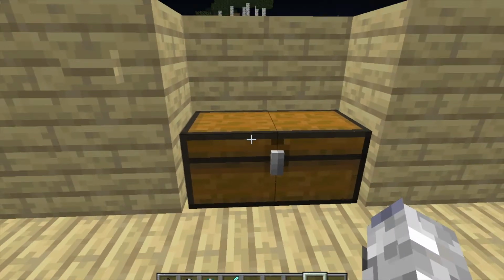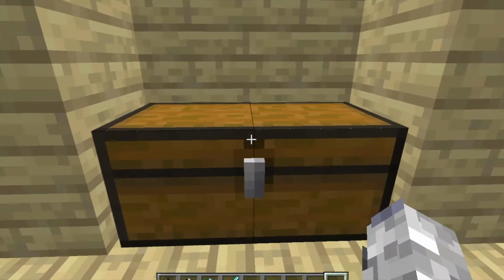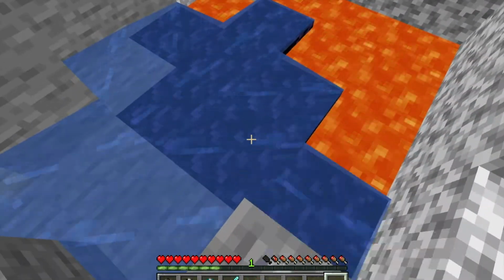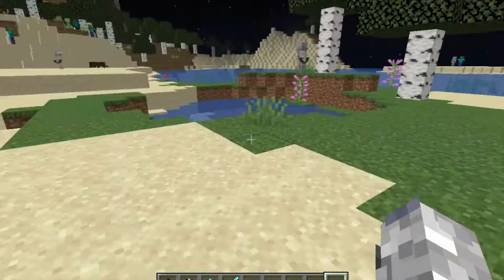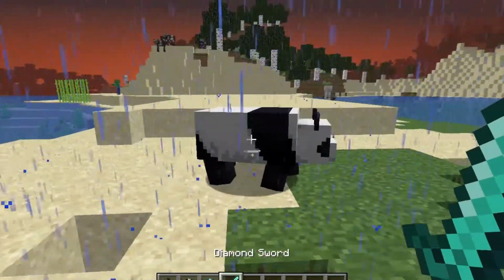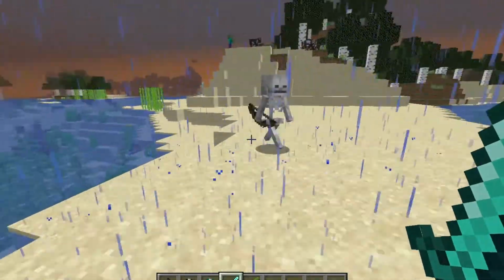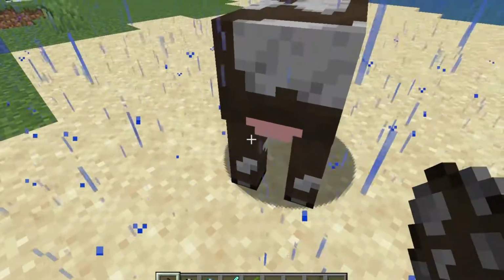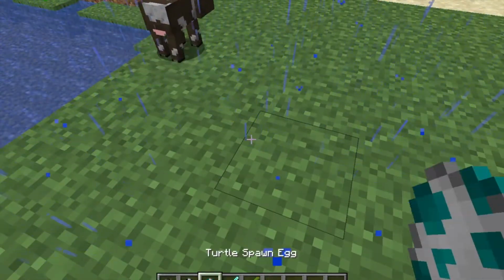MINECRAFT MAKES NO SENSE!!!